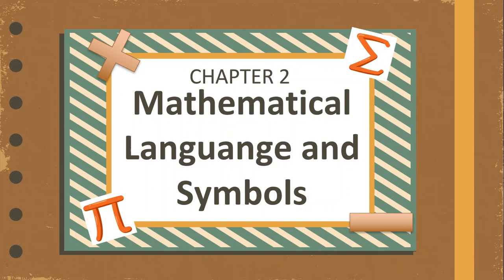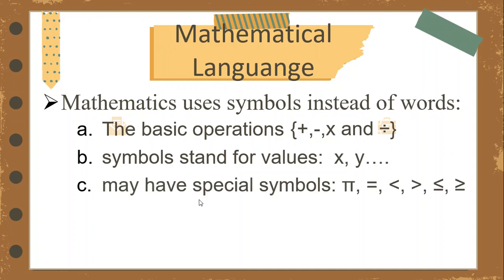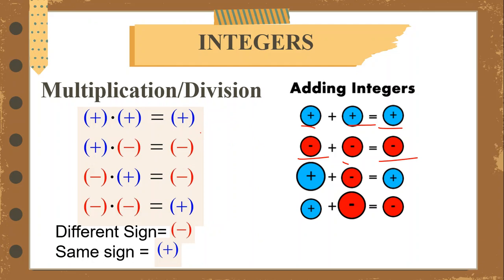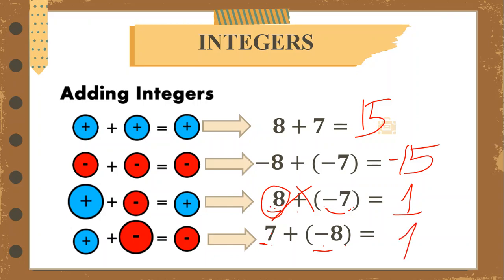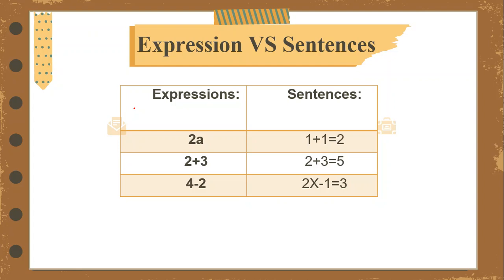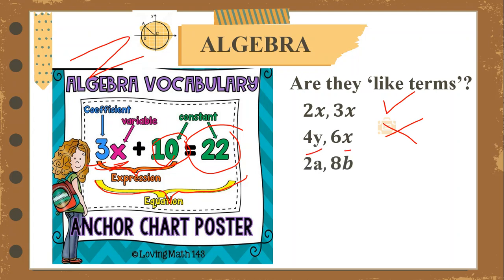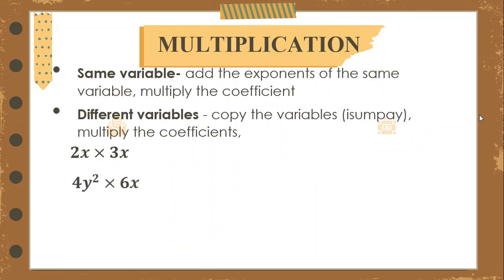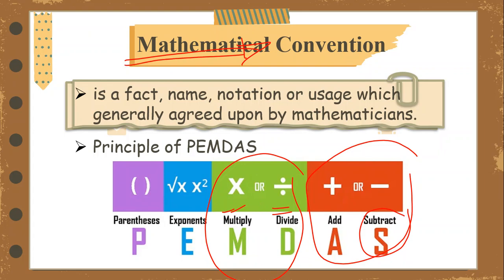Chapter 2 Mathematical Language and Symbols